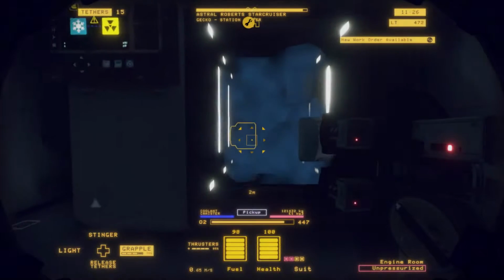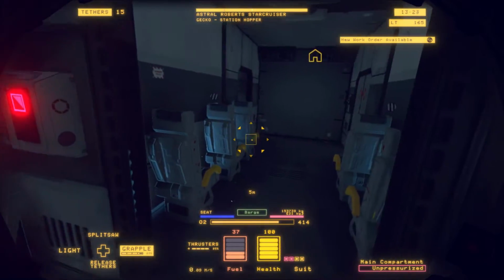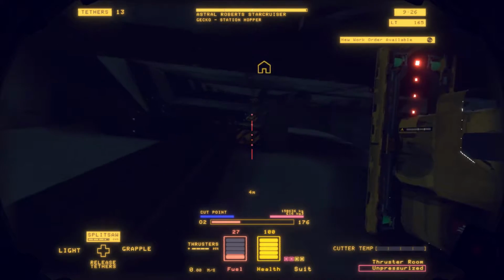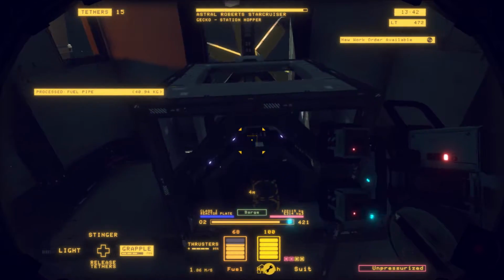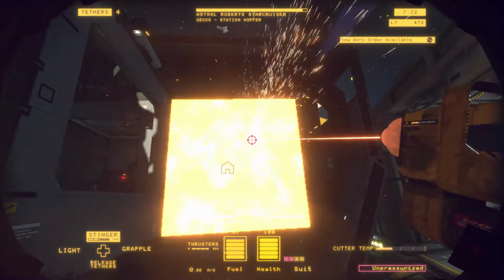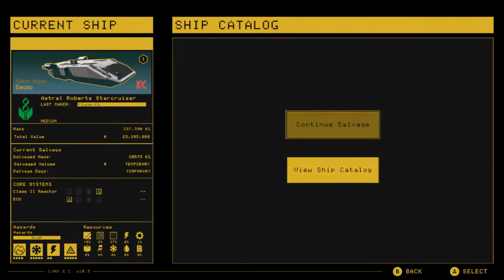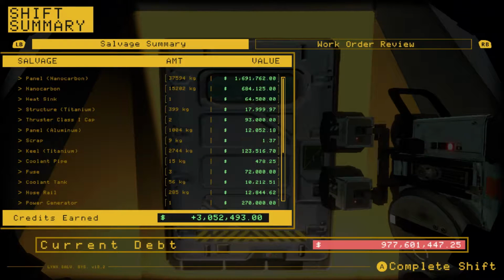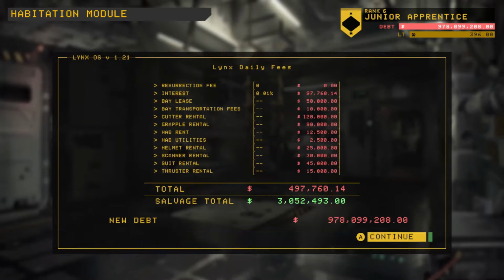Hardspace: Shipbreaker #7 - Class 4 Commercial Gecko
We break down a Class 4 Gecko, on the way to the next certification rank, in Hardspace: Shipbreaker.